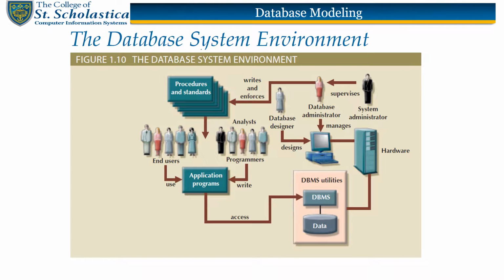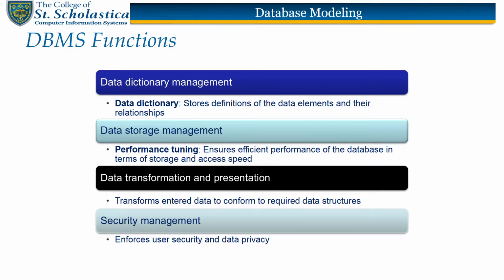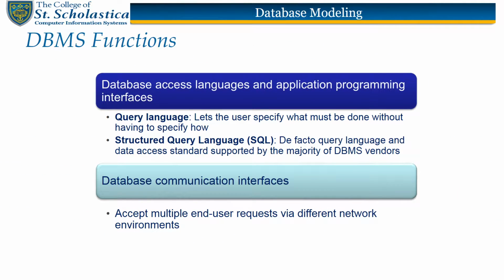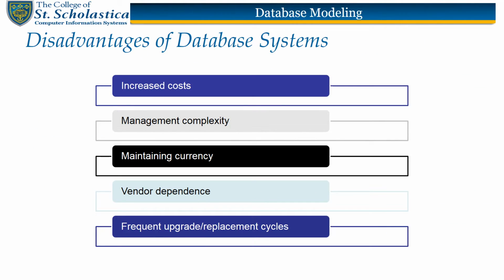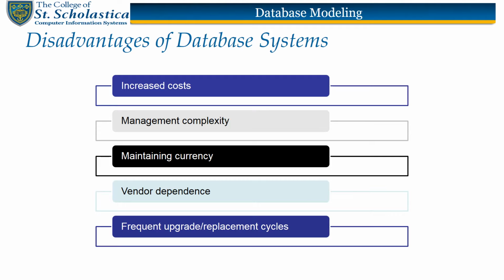Unit 1 Part 3 CIS 3107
In this third presentation, you learn the main components of the database system
as well as the main functions of a database management system (DBMS)